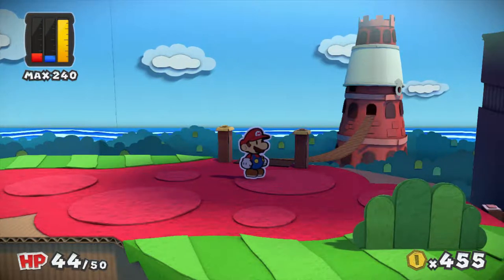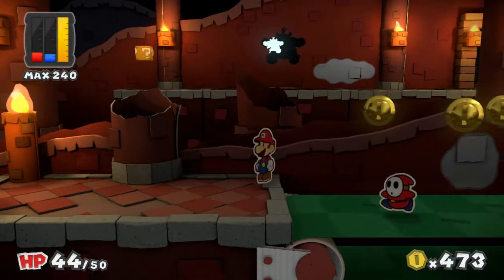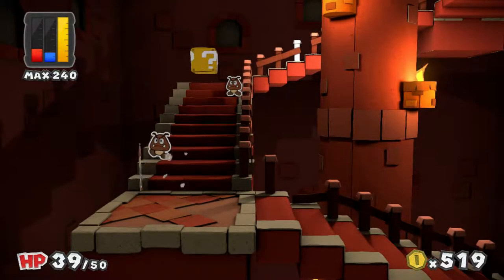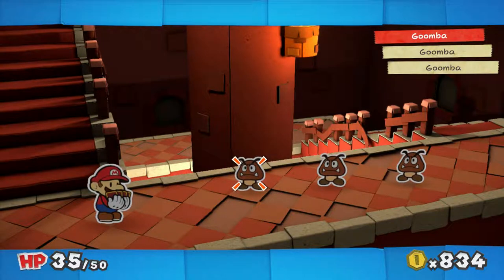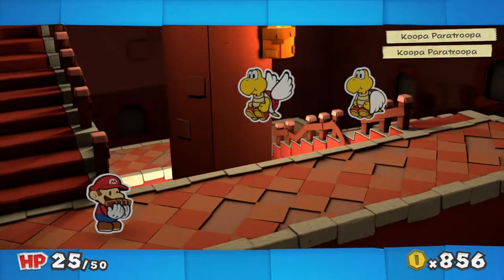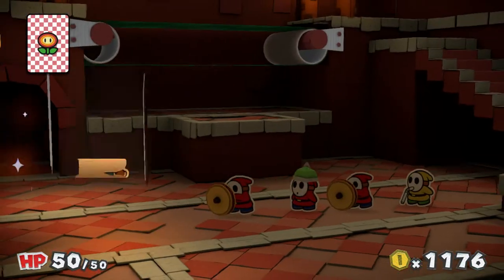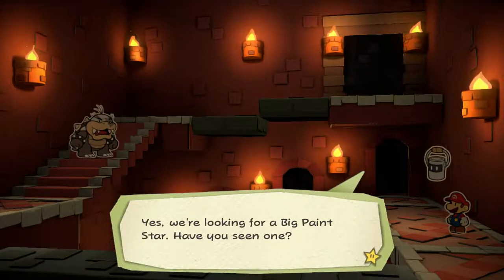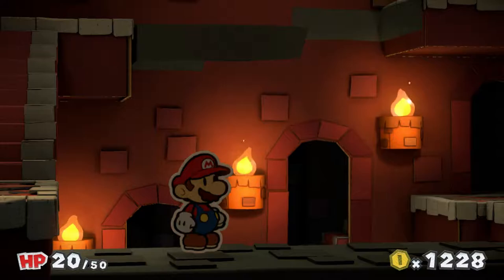Paper Mario:Color Splash-Morton is..weird (18)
Mates', i have to say that seeing morton in this game could only mean one thing. Bowser must actually be in the game. I mean, it's just weird to see him not in a mario game.